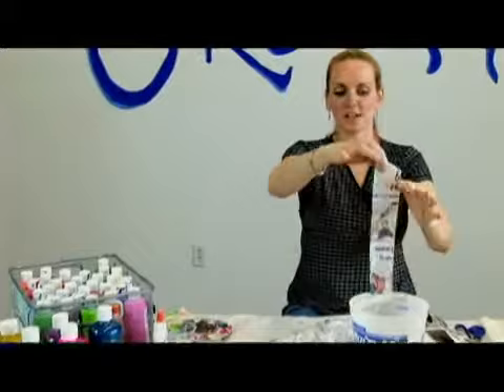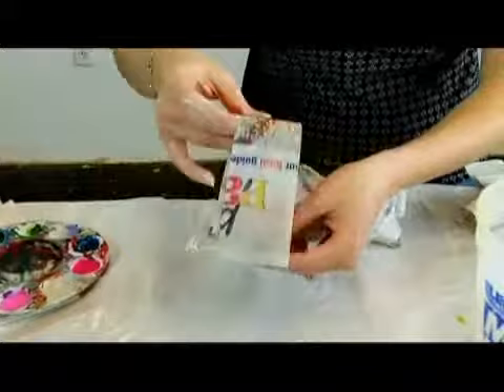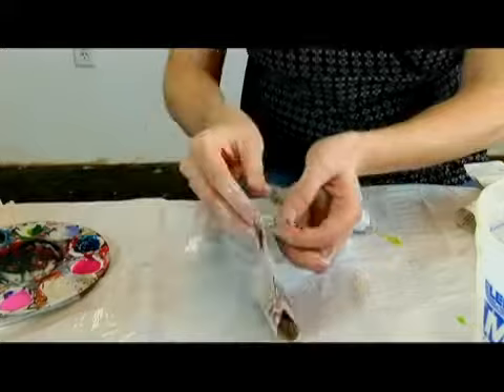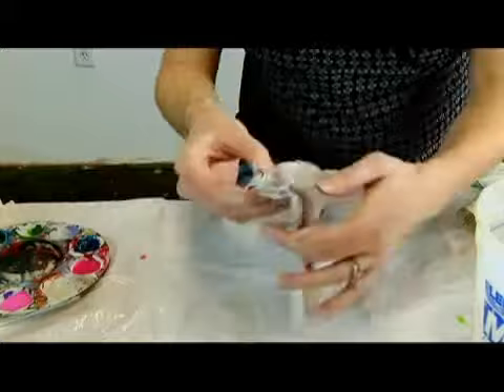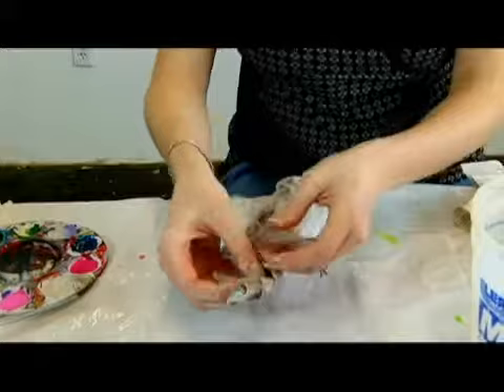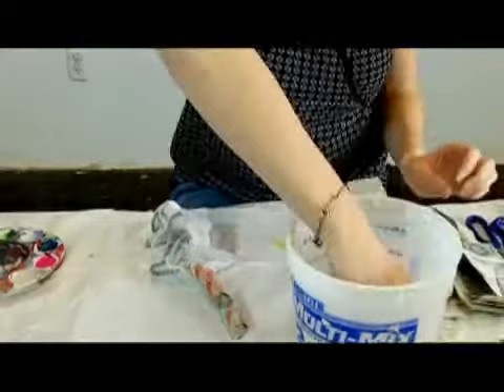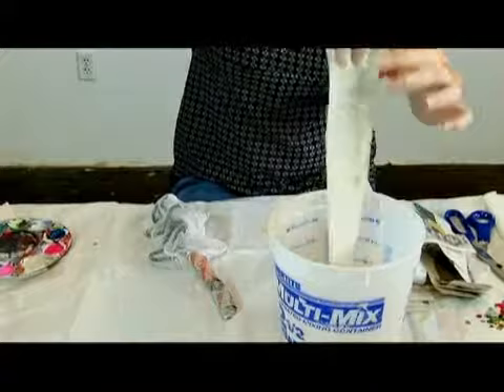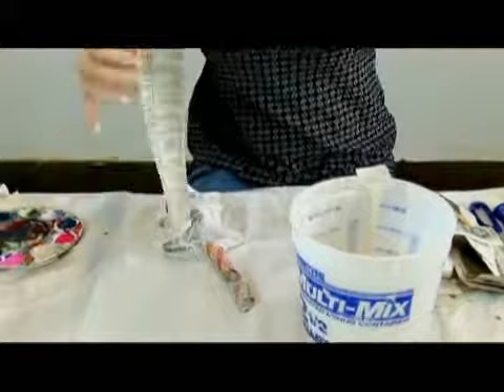Paper Mache Lizard: Wrapping the Armature 1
Paper Mache Lizard: Wrapping the Armature 1. Part of the series: Children's Crafts: Paper Mache Lizards. Make sure to cover all the cheesecloth with your pasty newspaper. Learn how to make paper mache lizards from a professional art instructor in this free crafts video.